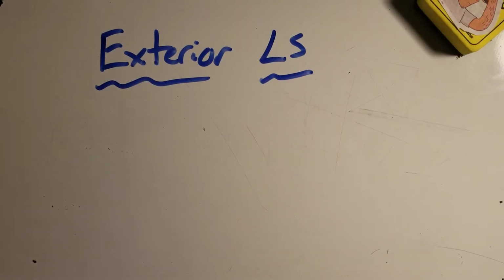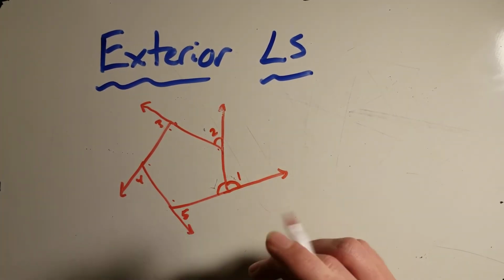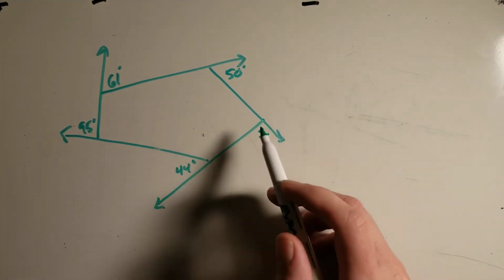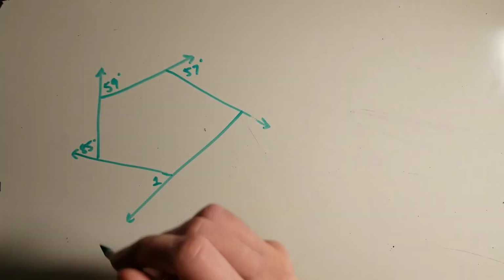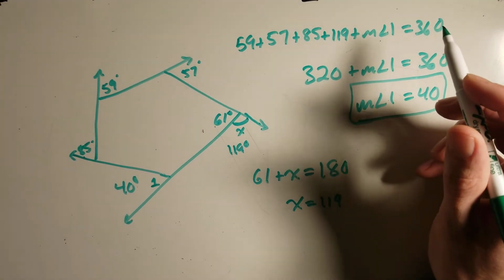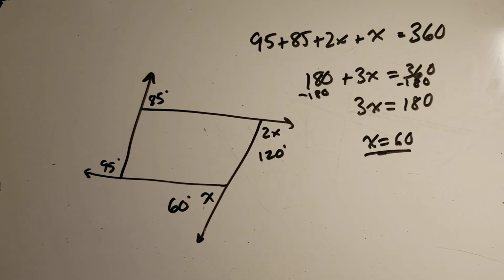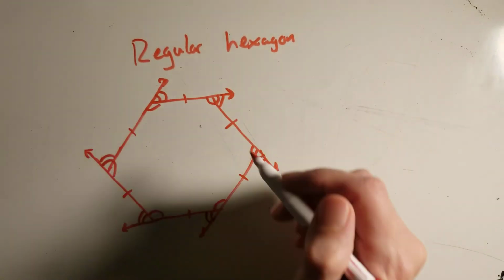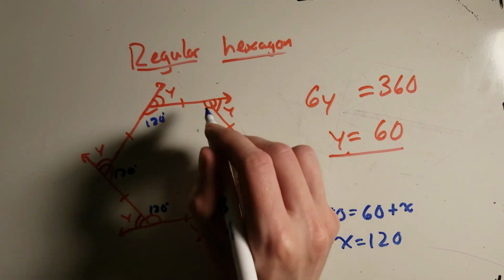Math 8 Polygons (Exterior Angles Sum)